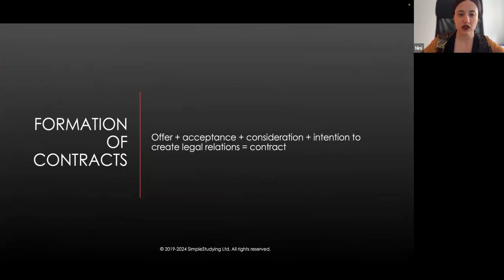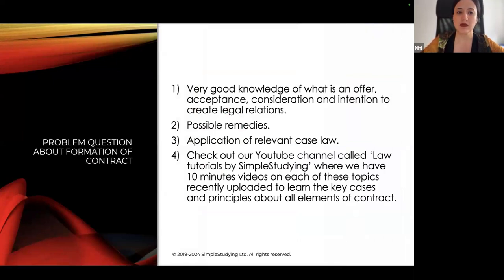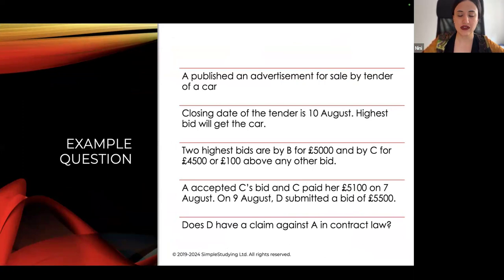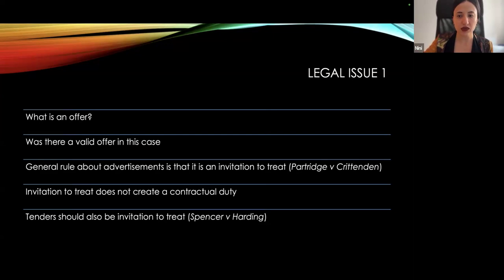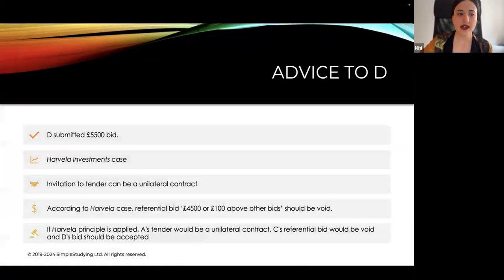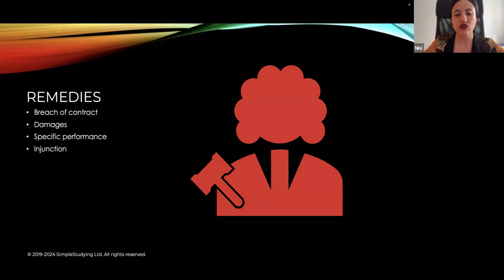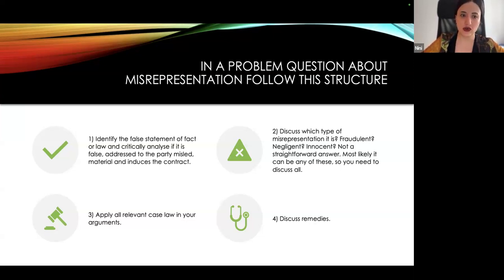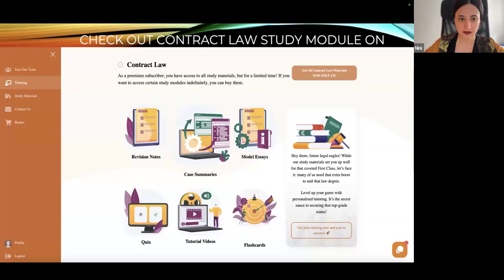Contract law revision